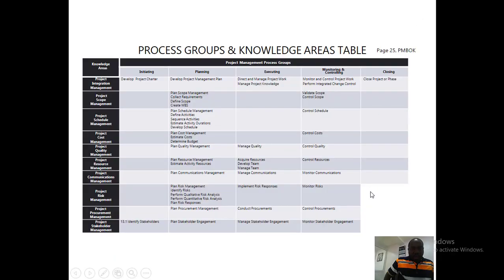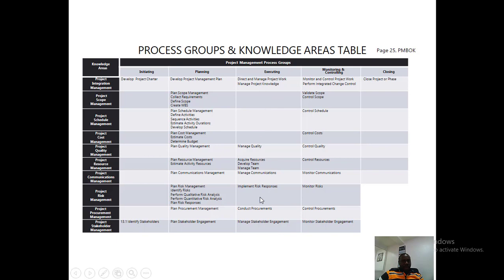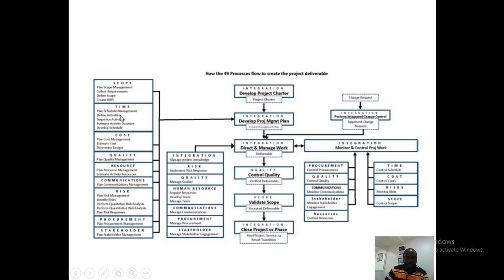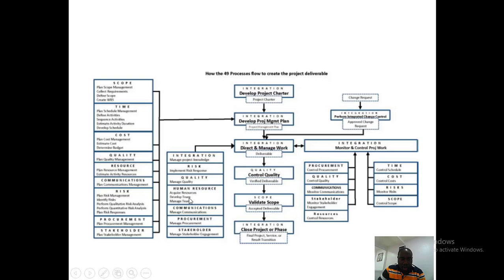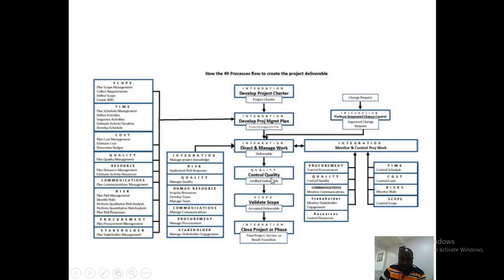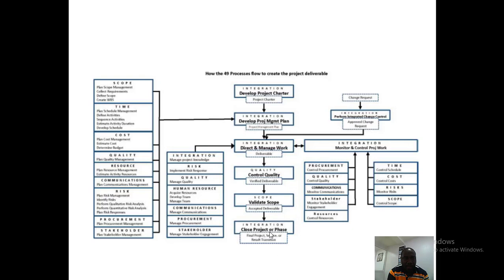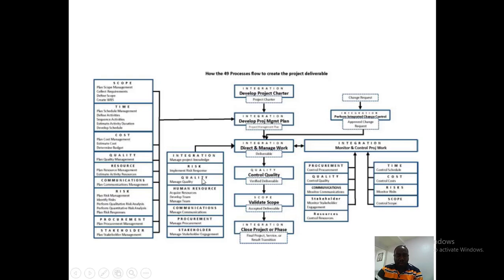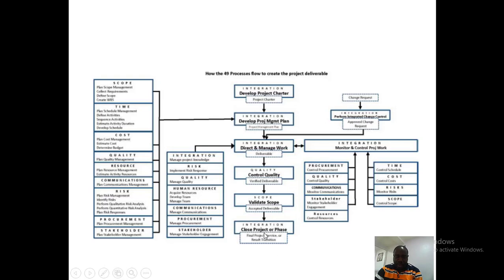Master PMBOK 6th Edition: Learn the Essentials in 20 Mins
In this video , the facilitator summarizes what project Management Book of Knowledge (PMBOK) is all about.
It summarizes the 49 process chart at a glance
project management pmbok 6th edition 49 process groups PMP PMI
fatile Ayodele
simplilearn domain andrewramdayal

knowledge areas
project manager
project value
stake holder management
project charter
project justification
project finance
project closure
project initiation
project implementation
project monitoring and control
project quality
resource allocation